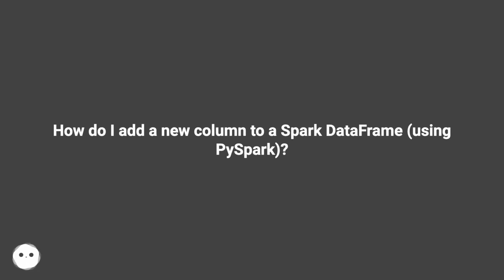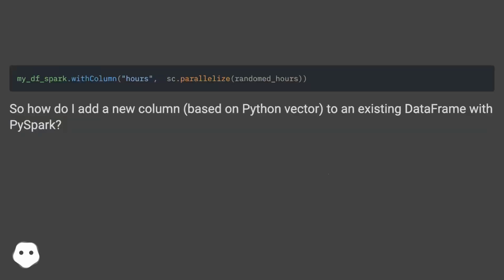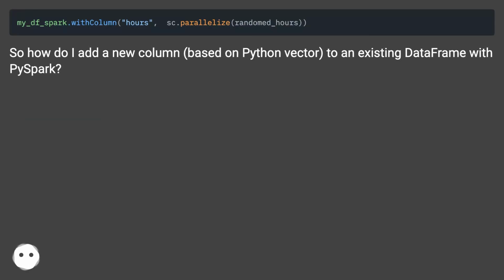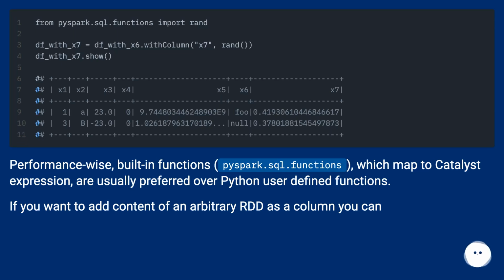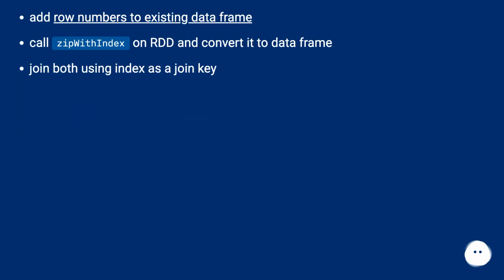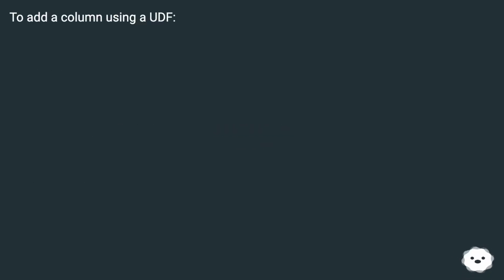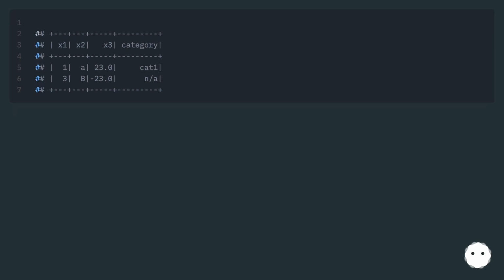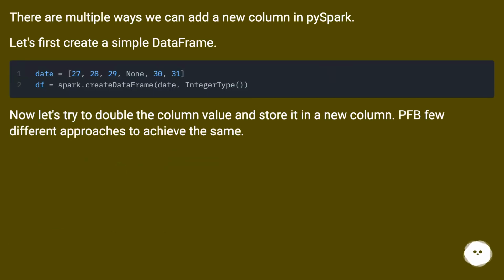How do I add a new column to a Spark DataFrame (using PySpark)?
Chapters
00:00 How Do I Add A New Column To A Spark Dataframe (Using Pyspark)?
00:35 Accepted Answer Score 279
01:57 Answer 2 Score 74
02:21 Answer 3 Score 33
02:30 Answer 4 Score 15
03:08 Thank you